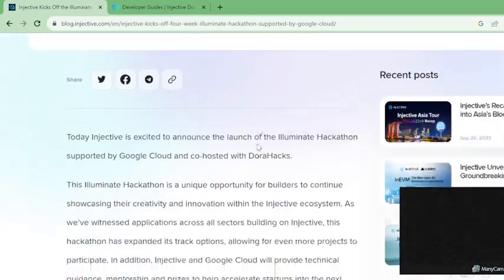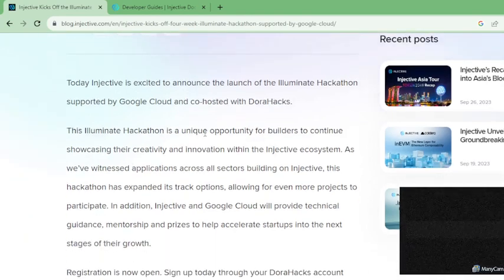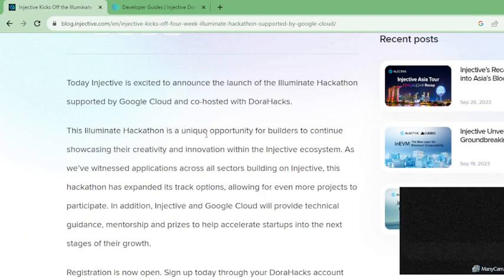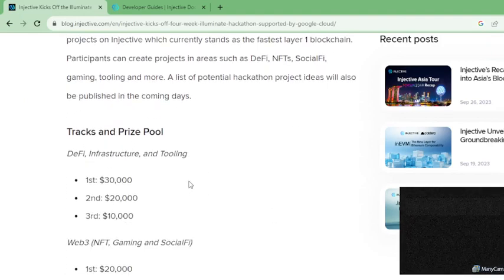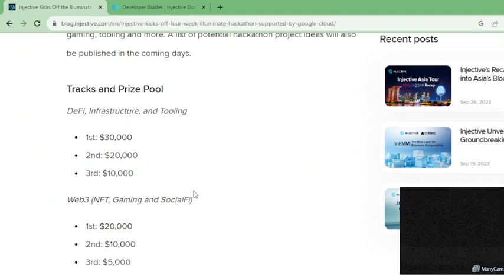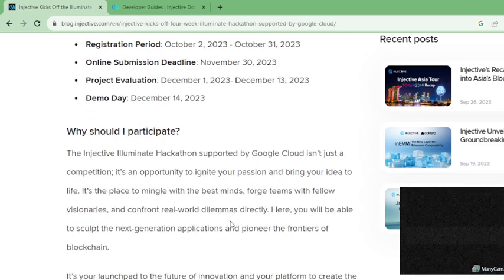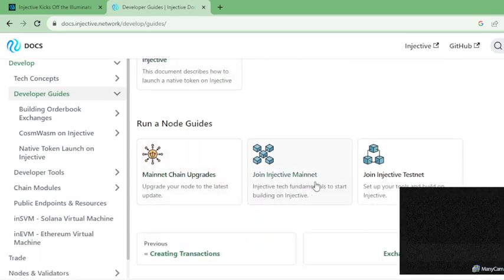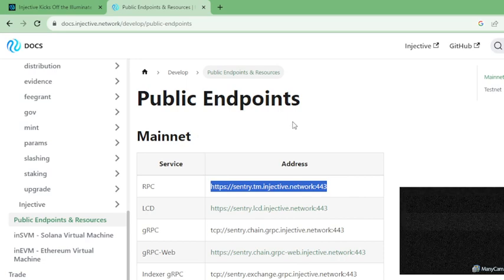October 31, 2023